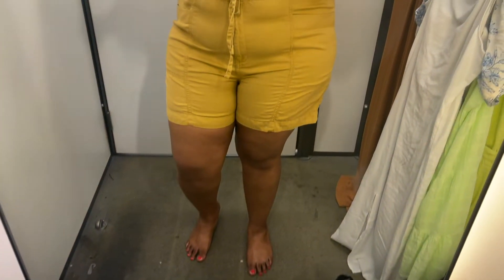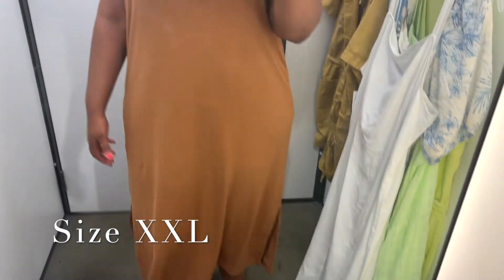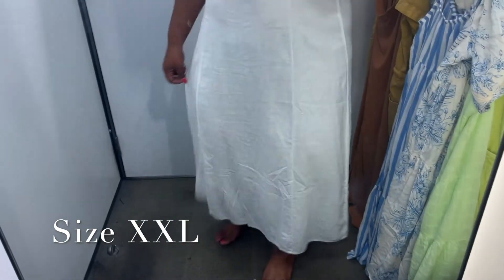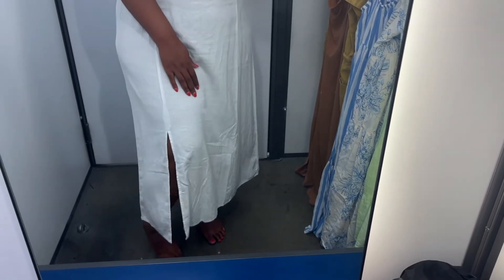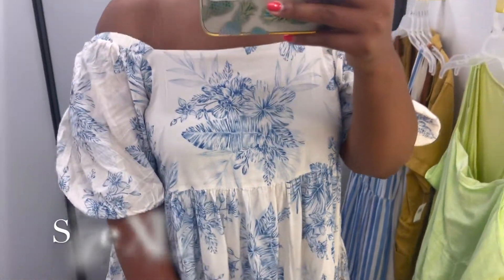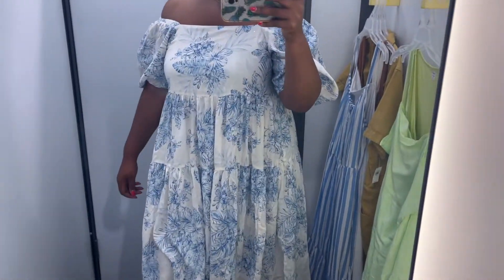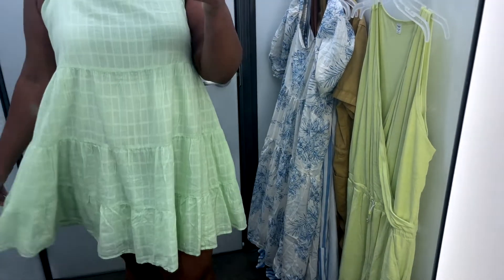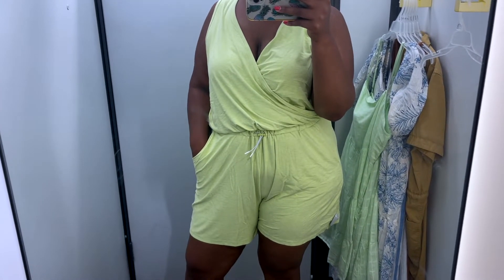✨Old Navy Straight Size/Plus Size Try On || Inside The Fitting Room✨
Today we're at Old Navy to see what's new. Come inside the fitting room with me as I try on items from their straight and plus size section.

MY DEETS :-)
I am 5'9
I wear a 1X/2X in Tops
I wear a size 18 in pants

ABOUT ME ♡

Hey, I'm Ginae! I share videos on home decor, hauls, fashion, lifestyle, and more! My hope is that you find something here that inspires your own creativity, so expect a new video every week (most likely on Tuesday), subscribe to my channel and click the notification bell so you never miss an upload :-)